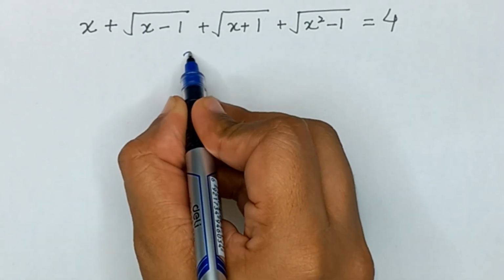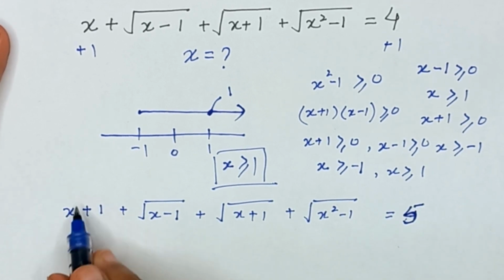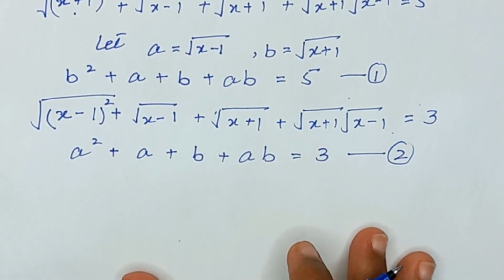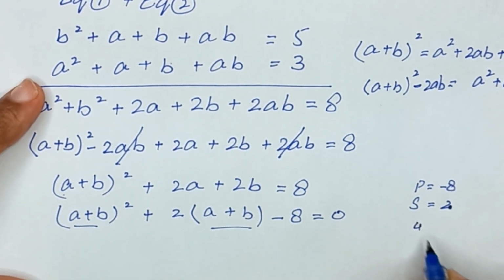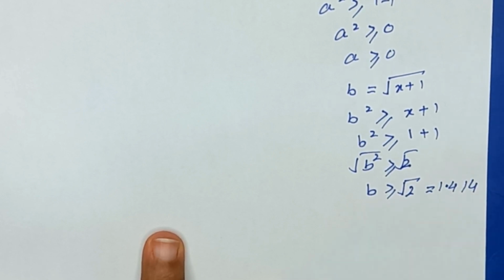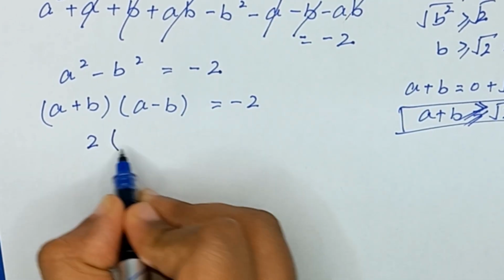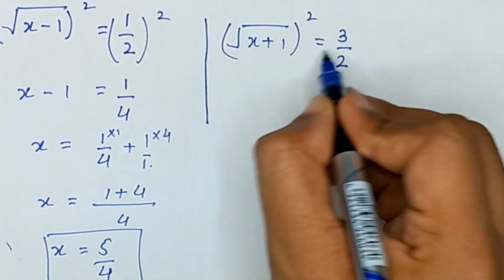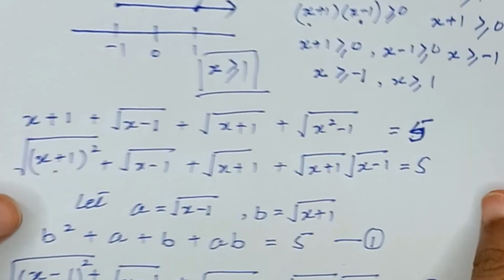Japenese || A Nice Math Olympiad Algebra Problem || Can you solve it?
algebra

Hello friends! Hope so you all are fine.  Today I am going to solve an algebra olympiad math problem.  You should be able to solve it.  I hope you will like my video.

algebra